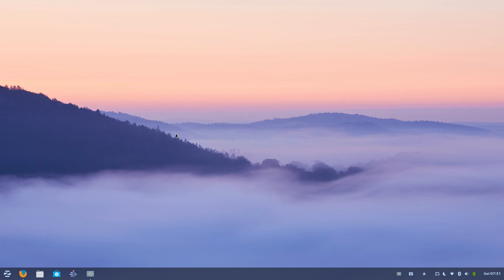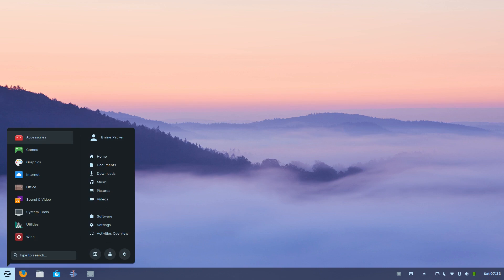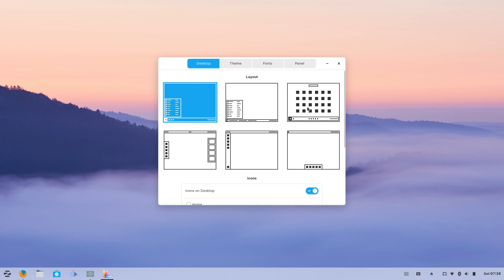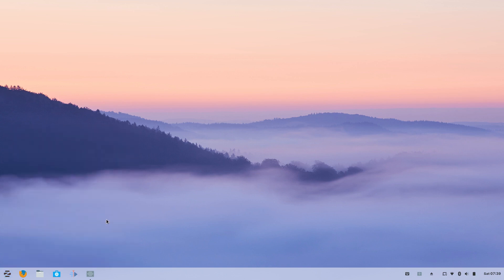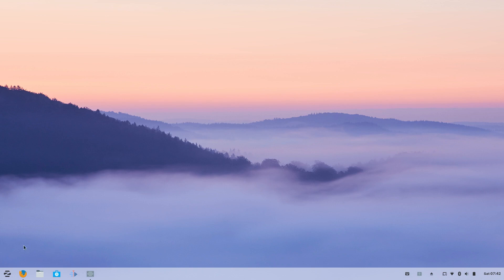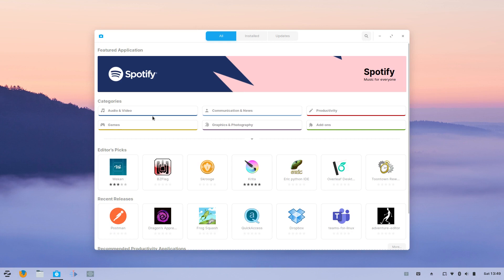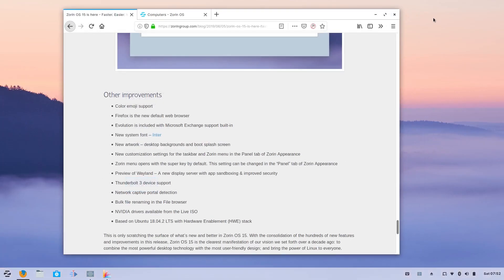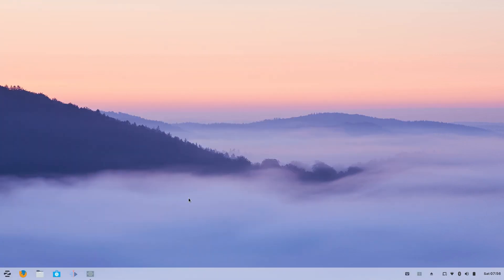Zorin OS 15 Review - the desktop shell to beat?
What would it take for a distro like this one to be recommended to most average desktop users? Are desktop users even the biggest computing market anymore? I deep dive review into the polished LTS release of Zorin OS 15.